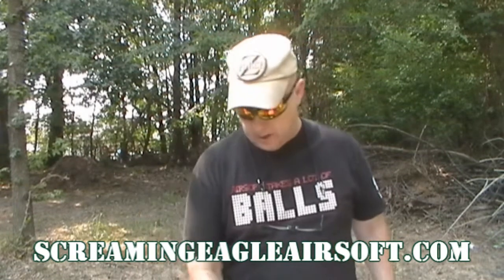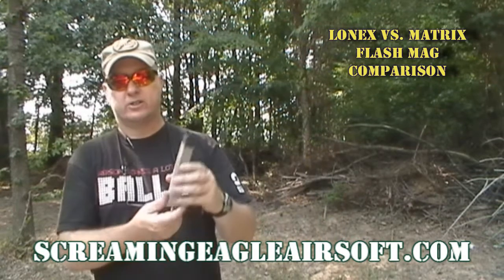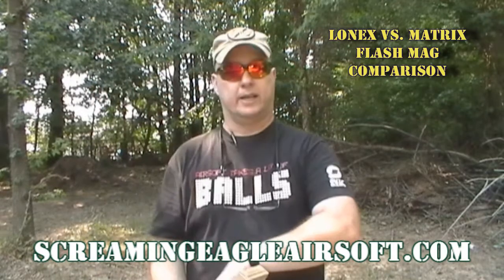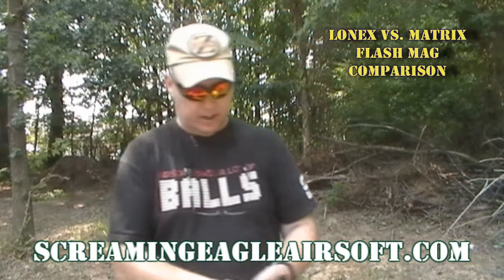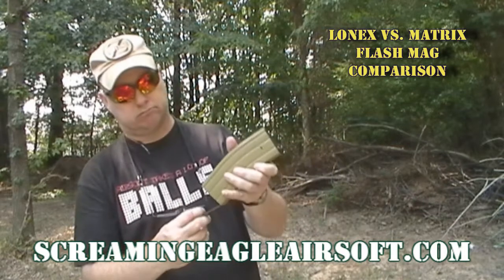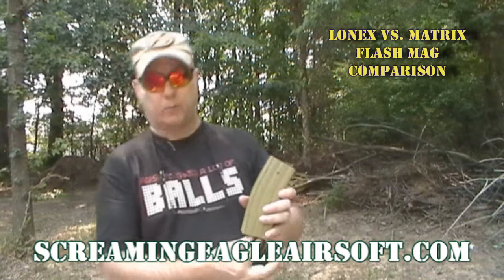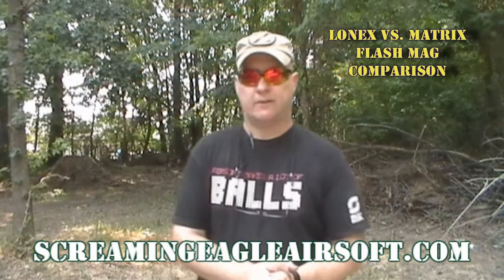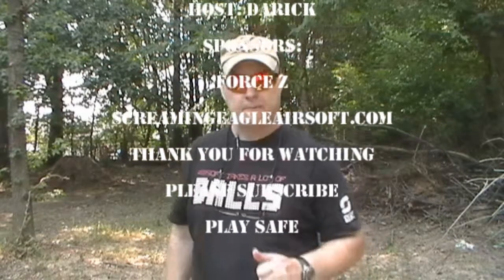Matrix Flash Magazine Review and Comparison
reviews the Matrix Flash Magazine

We also compare it to the Lonex Flash Magazine

Results: The Matrix Flash Mag and The Lonex Mag have been used up to this point for about 4-5 months and there is no major differences in their performance
They both use almost every BB with only pulling the string/cable 4-5 times when filled.

The lonex Magazine compartment door does pop open at various times and i have noticed (maybe 6-10 time) in the last 5 month I had to reclose the door on the bottom